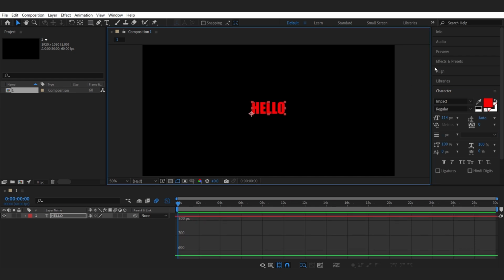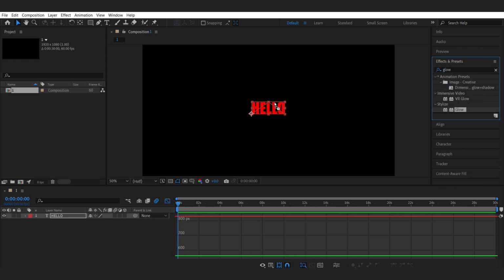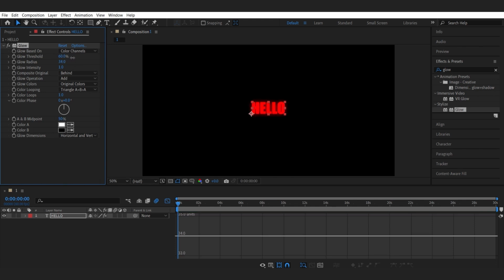How to ADD GLOW to TEXT in After Effects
Learn how to add a glow effect to text in After Effects. Follow these steps to create stunning glowing text animations for your videos.